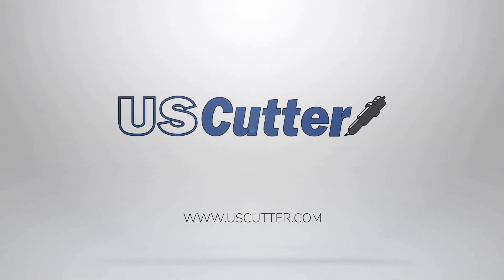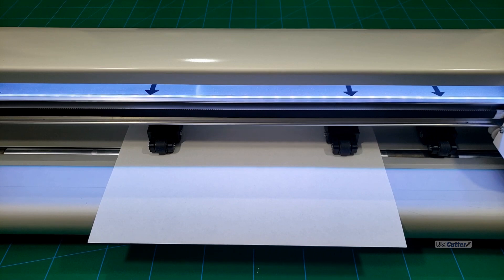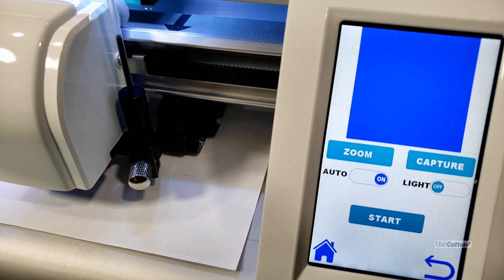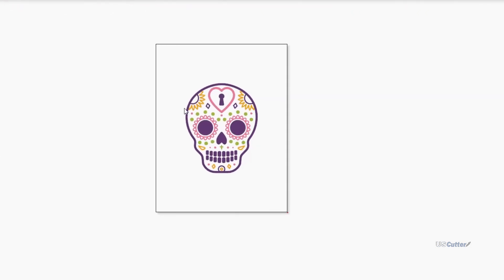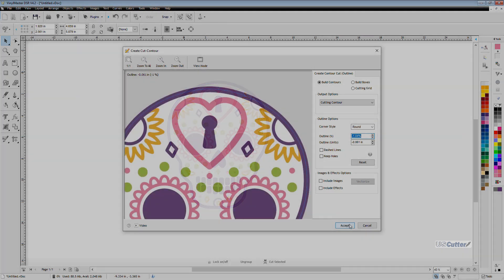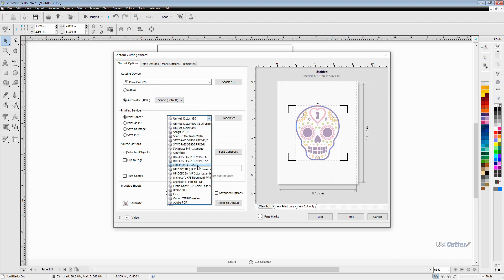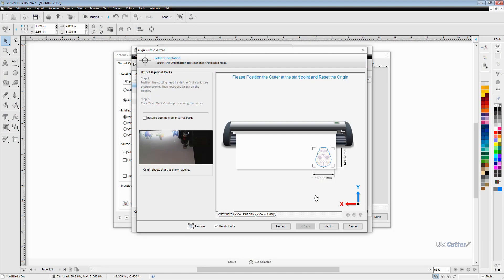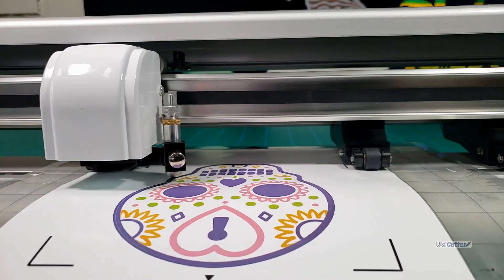Quick Cuts - Calibrating a Prism Cut for Print and Cut with Vinyl Master Example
In this video, I show you how to calibrate a Prism Cut Vinyl Cutter from USCutter.com with a print and cut example shown in Vinyl Master.

To sign up for the newsletter just scroll down to the bottom of any USCutter.com website.

For a more in-depth review of Vinyl Master, you can find a complete webinar here at this